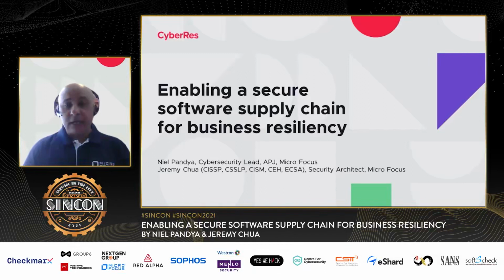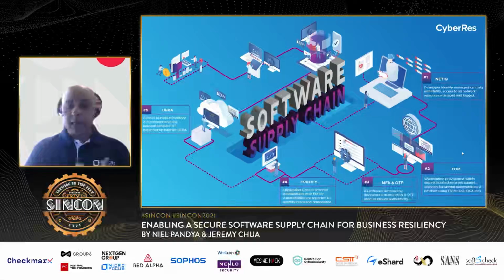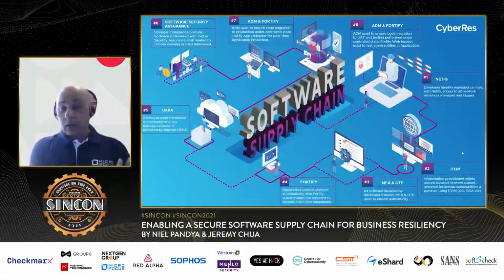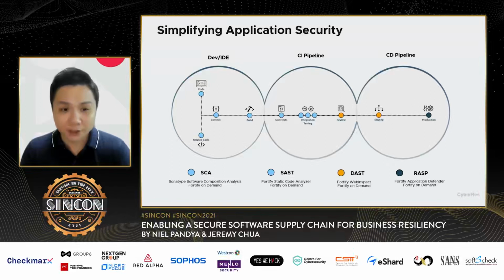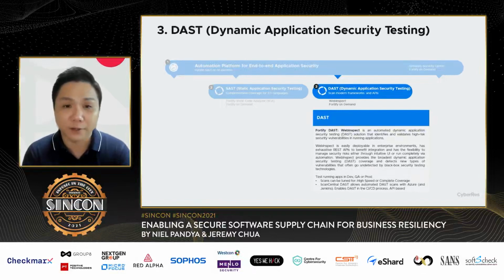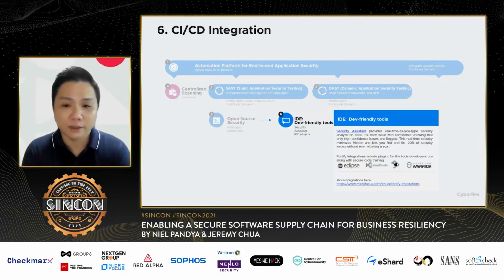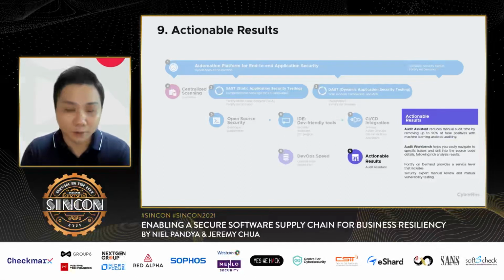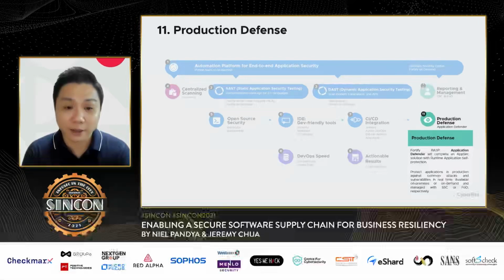Enabling a Secure Software Supply Chain for Business Resiliency Niel Pandya & Jeremy Chua